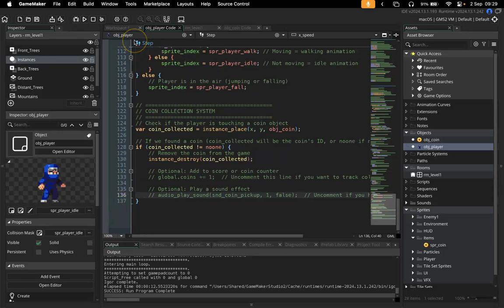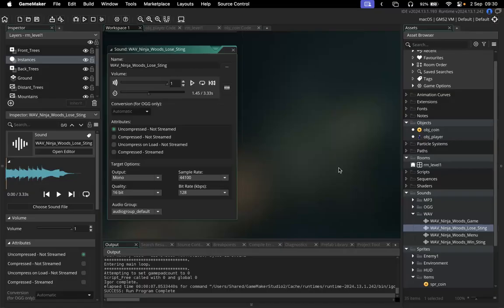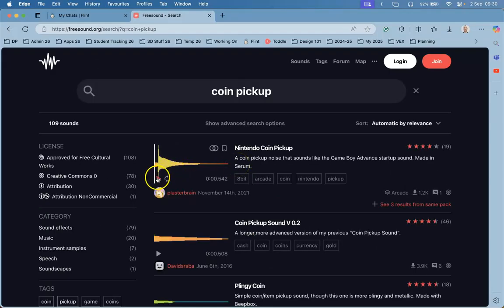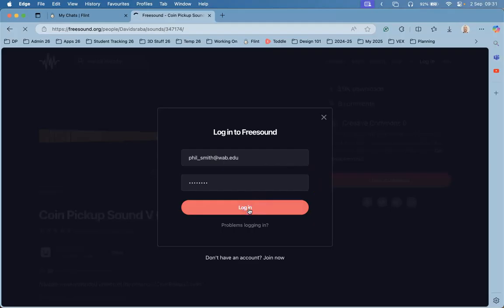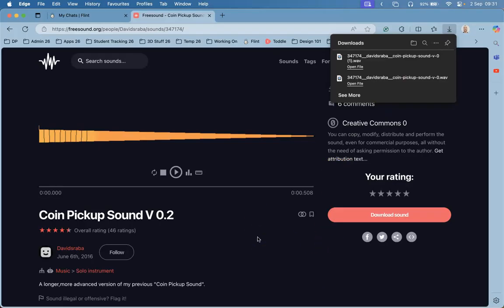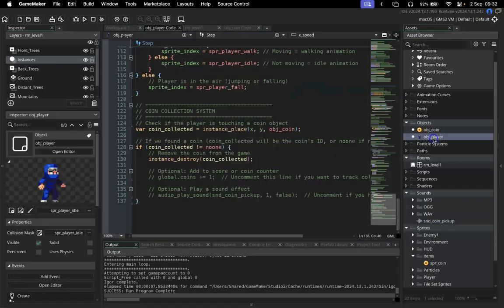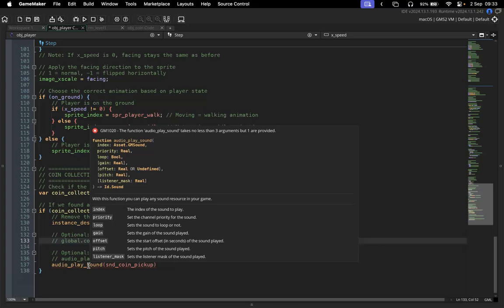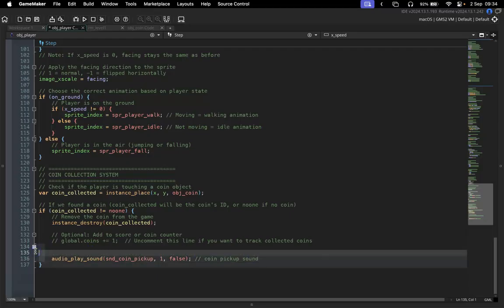Coin Pickup Sounds